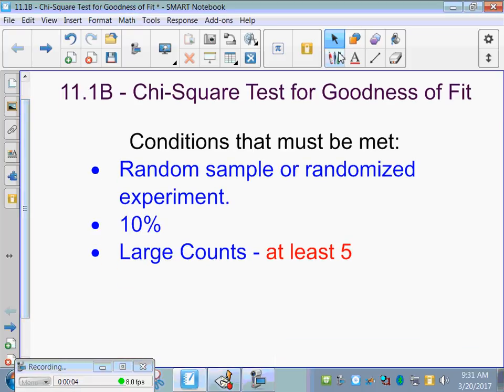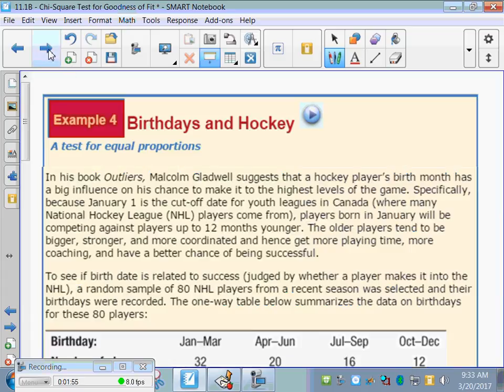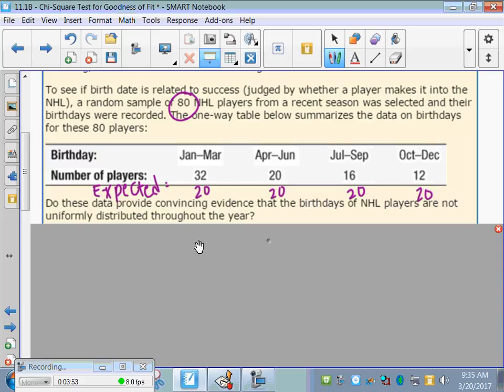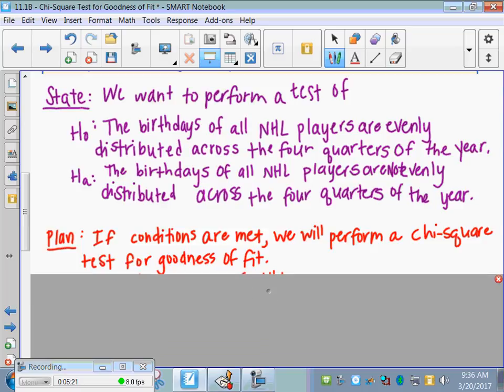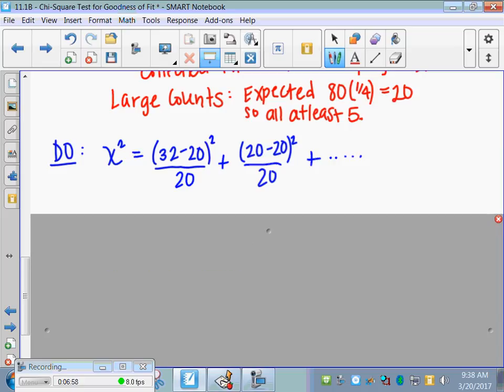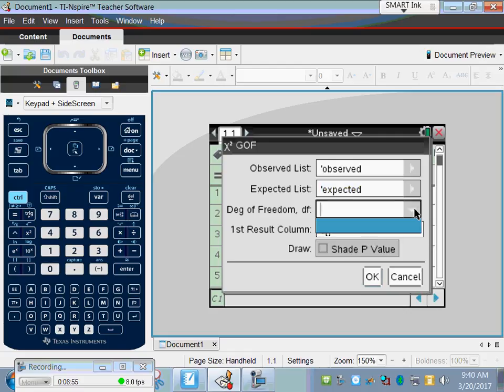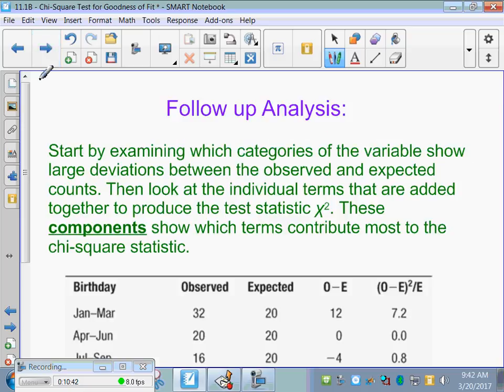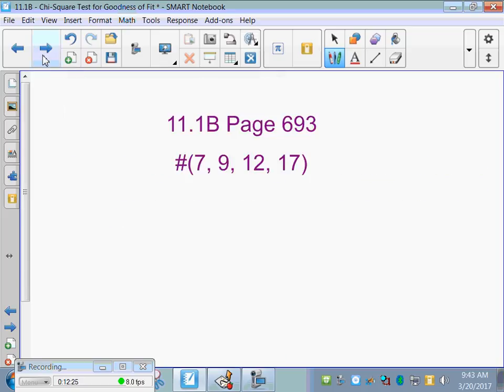AP Stats - 11.1B - Chi Square Test for Goodness of Fit